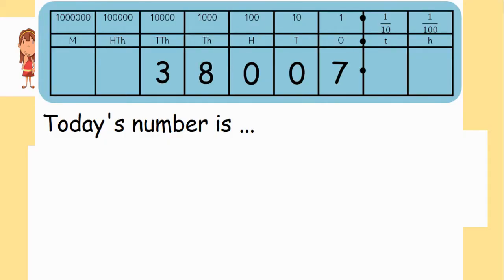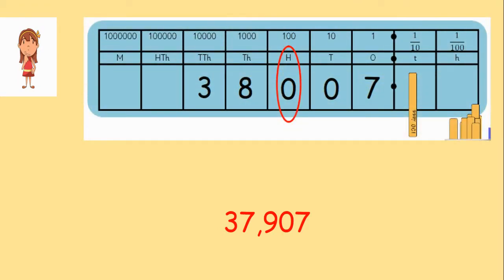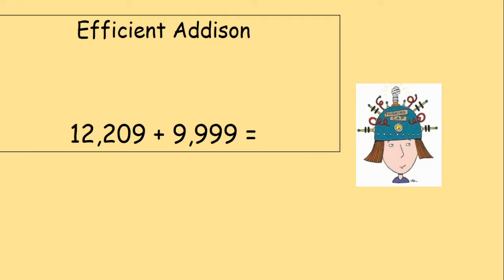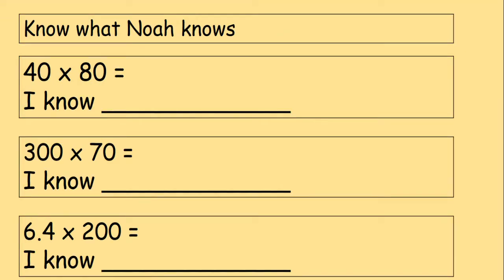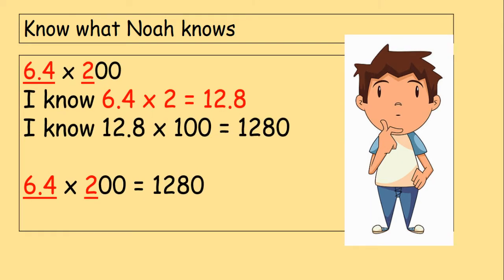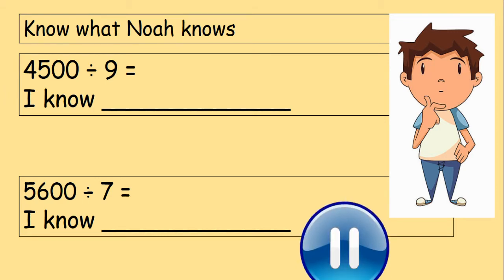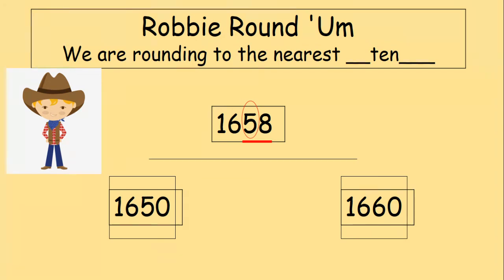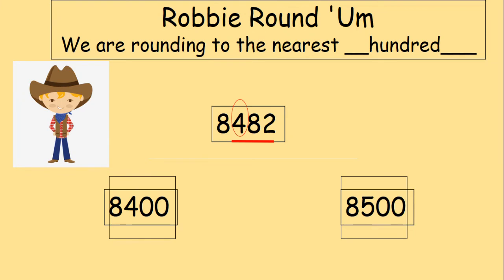Year 5, Maths Meeting, Week 1, Lesson 1